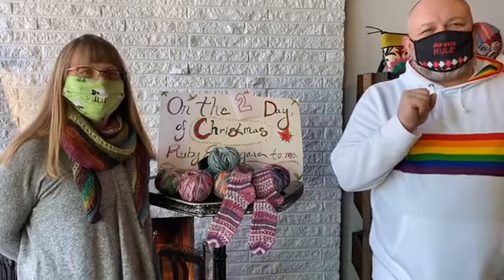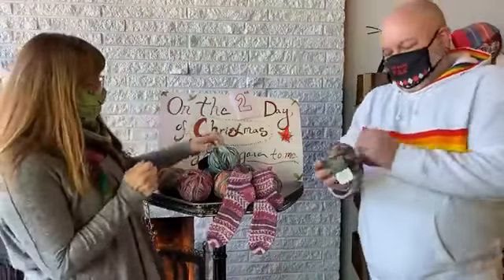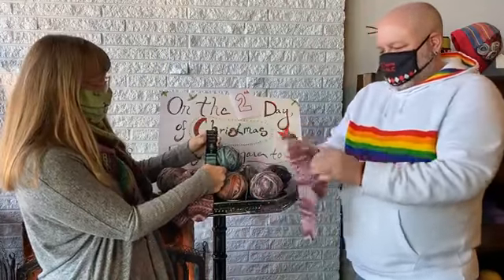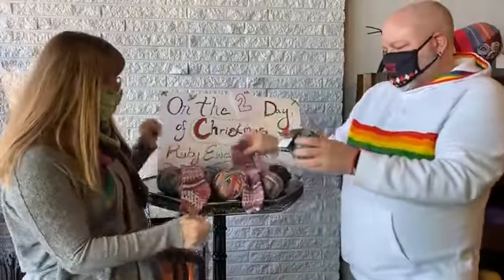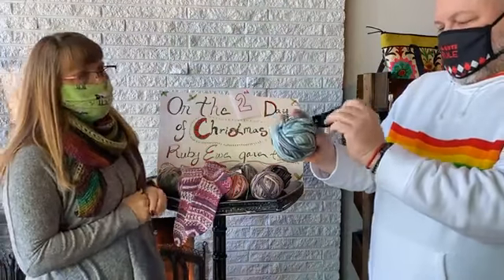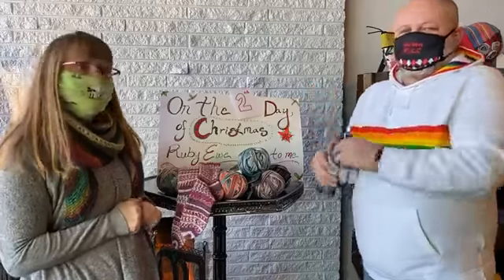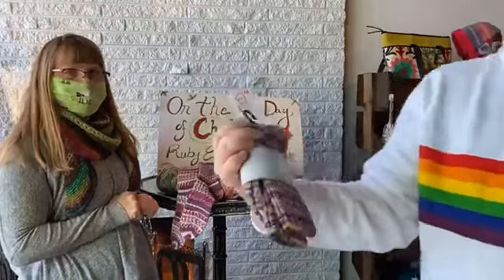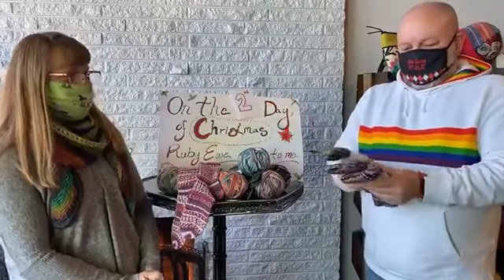On the 2nd day of Christmas - Waky Saky Socks & Online Supersocke Fun Socks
Cindy and Chadwick showcase Wacki Saki yarn and some of our ready made 'knitted' socks! Perfectly stripy and easy to make a matching pair of socks! If you don't know how to knit or crochet socks, we have some that come already done up! :D You can see both on our website or in store.

We couldn't find Ruby Ewe because she was still hiding from yesterday!